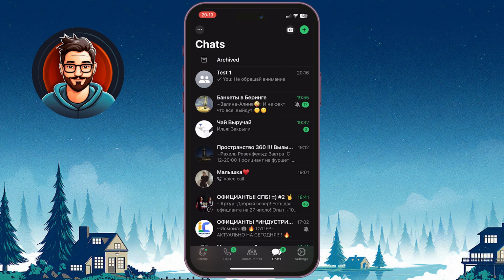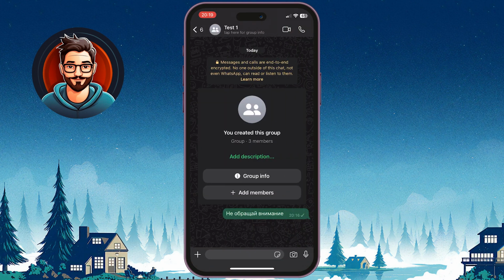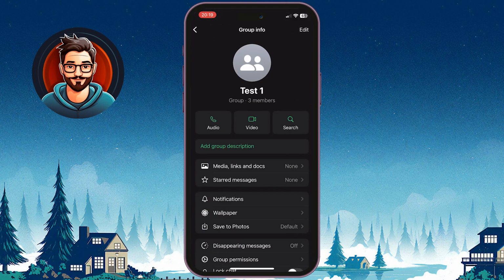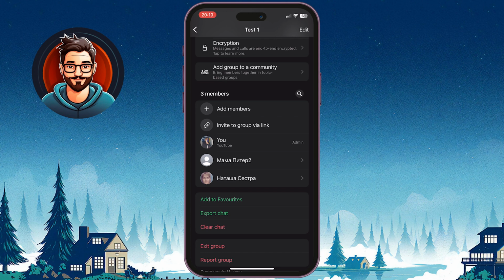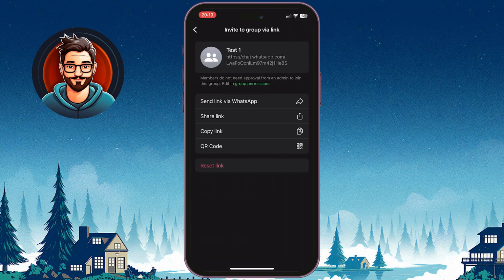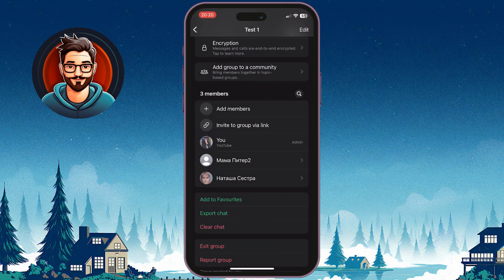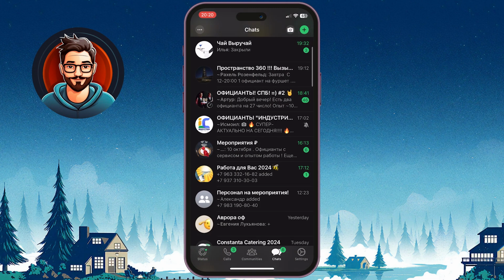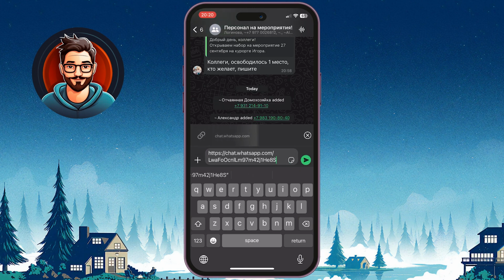How to Transfer Group Members to Another Group in WhatsApp - Full Guide